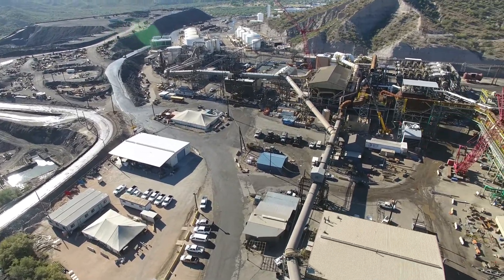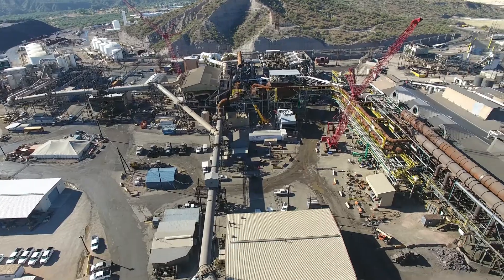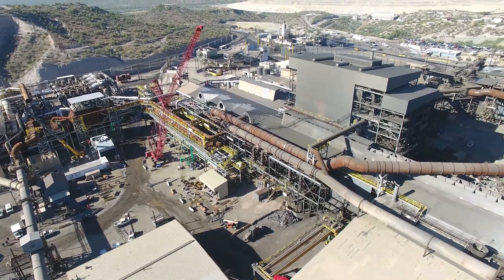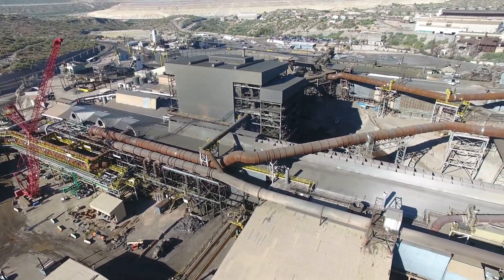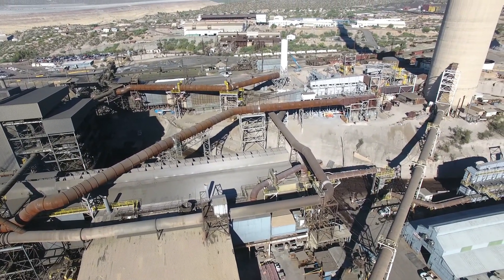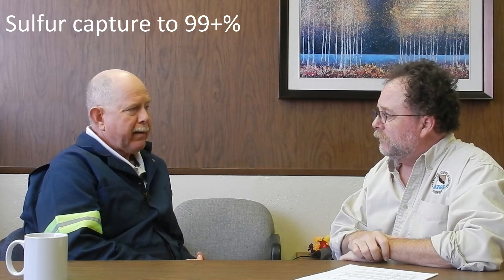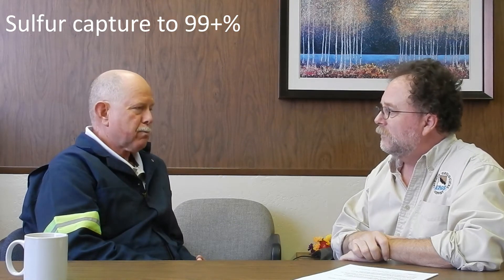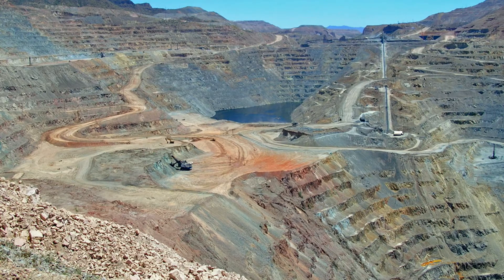Arizona Mining Review V.41: Joe Wilhelm ASARCO's Hayden Smelter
ASARCO's Hayden Smelter is undergoing an ~$180 million dollar retrofit to capture 99.x% of sulfur dioxide exsolved during smelting. Plant Manager Joe Wilhelm discusses the retrofit and what it means for the future of the Hayden Copper Smelter.